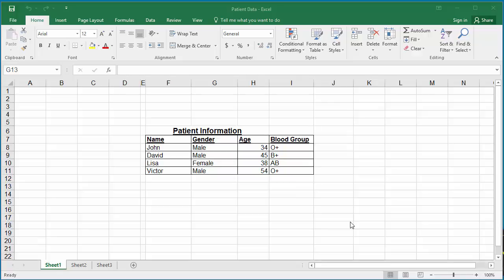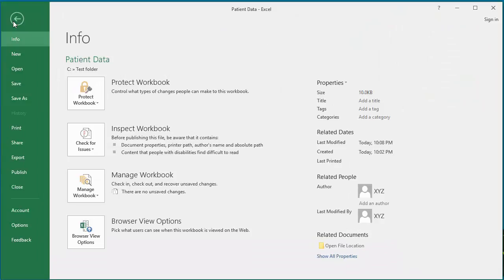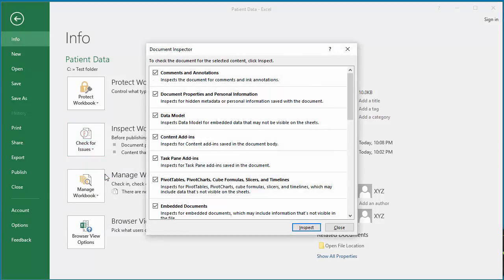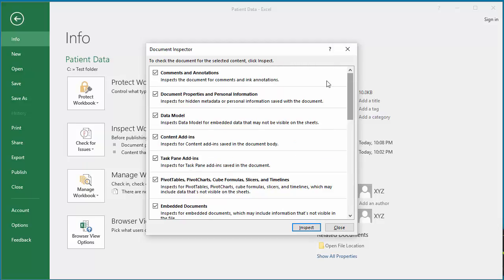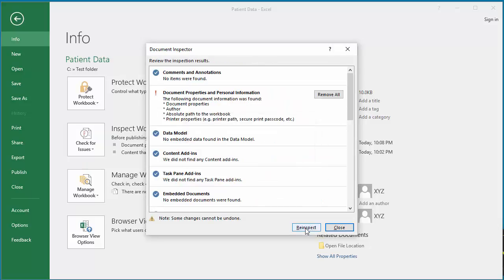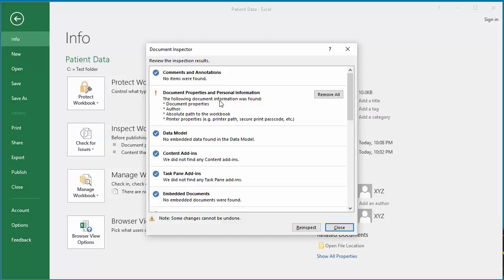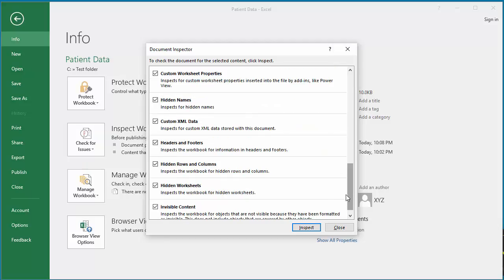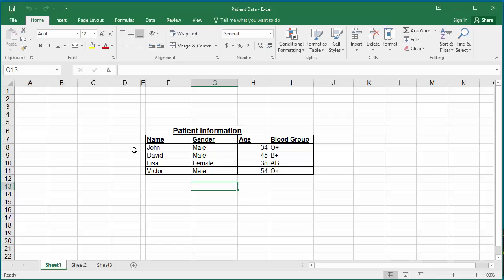How to Inspect a Workbook in Excel 2016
Learn how to inspect a workbook and remove any hidden information you don't want to share with others before sharing the workbook with others